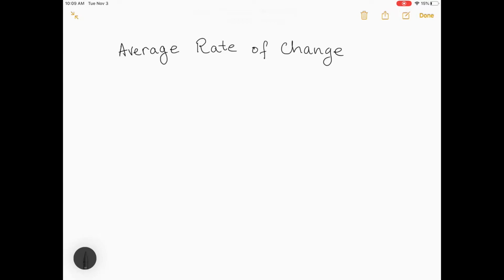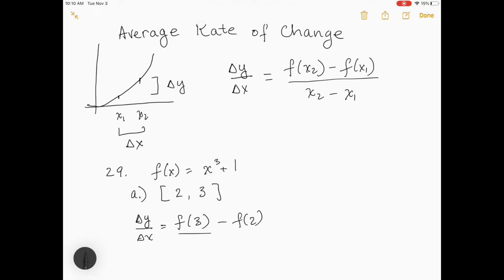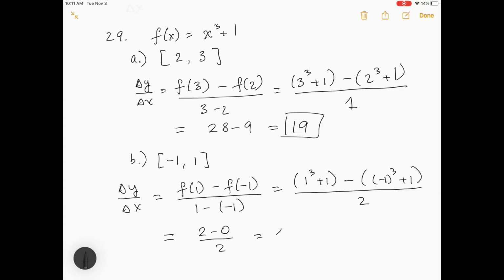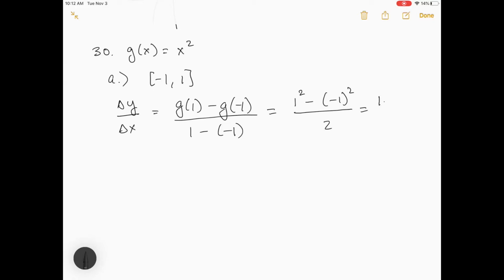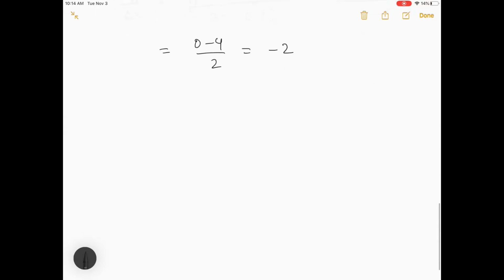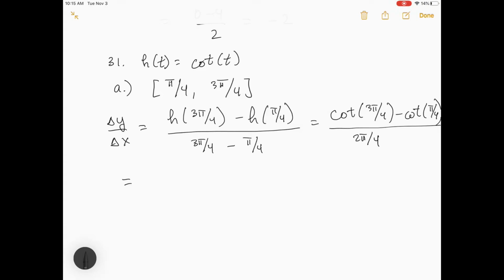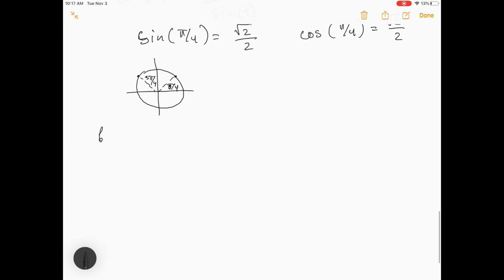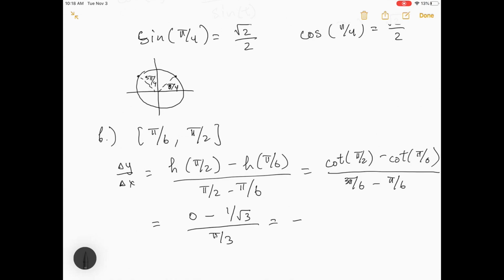Average Rate of Change with Examples - Calculus